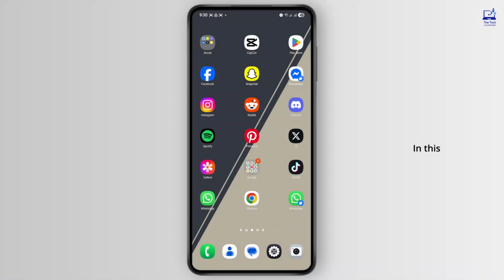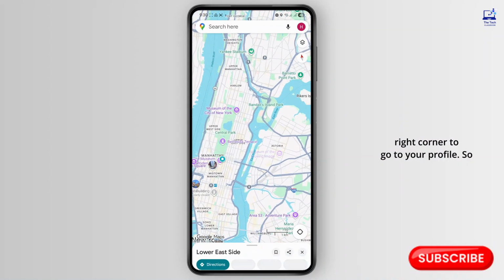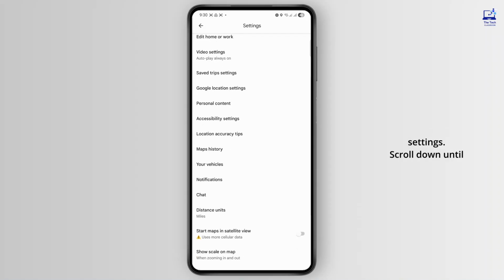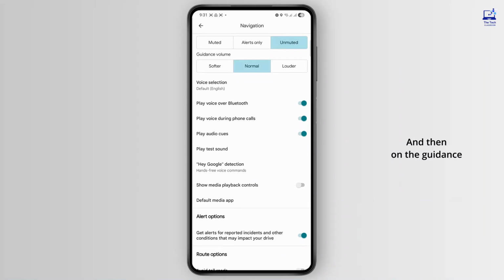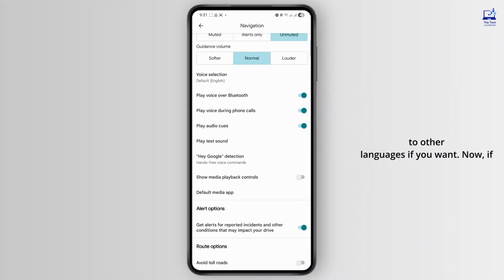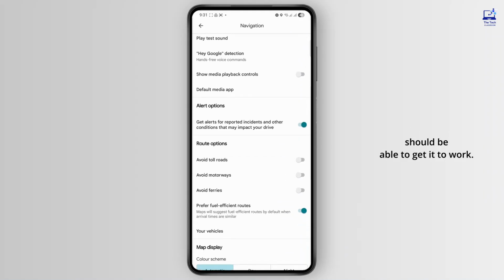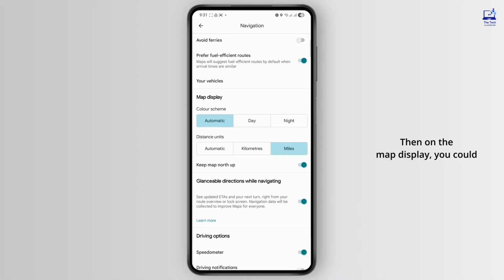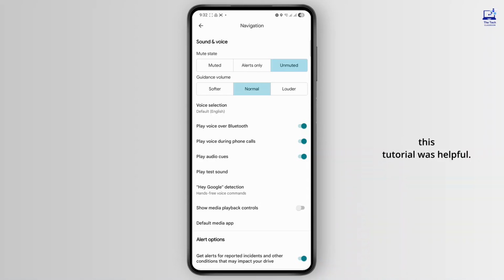How to Enable Voice Navigation in Google Maps?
Want to enable voice navigation in Google Maps to get turn-by-turn directions while driving or walking? This video will guide you through the steps to turn on voice navigation quickly and easily. Whether you're asking, "How do I enable voice navigation in Google Maps?" or need help setting it up for the first time, this tutorial has you covered. Learn how to activate voice guidance and enjoy hands-free navigation today!

Timestamps:
00:00 How to Enable Voice Navigation in Google Maps
00:06 How Do I Enable Voice Navigation in Google Maps?